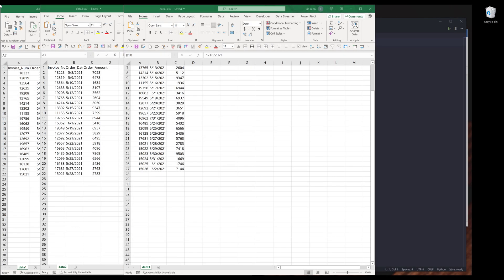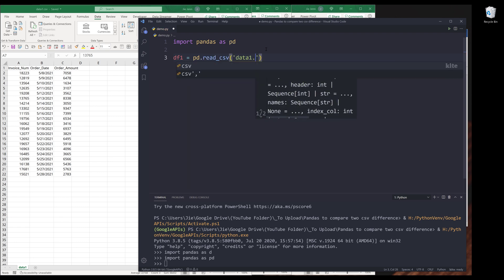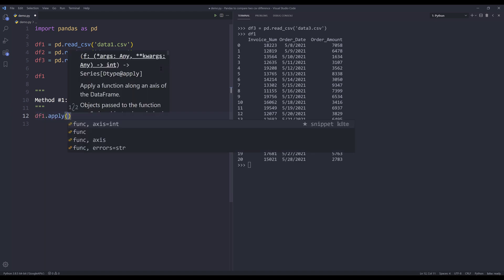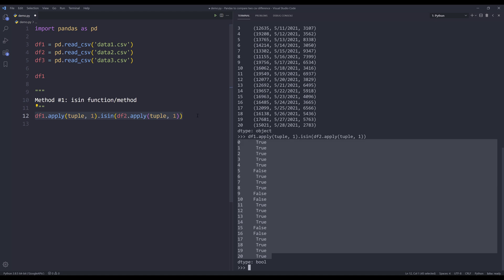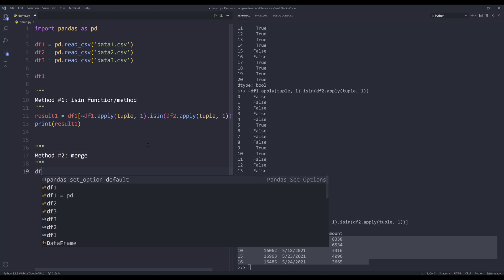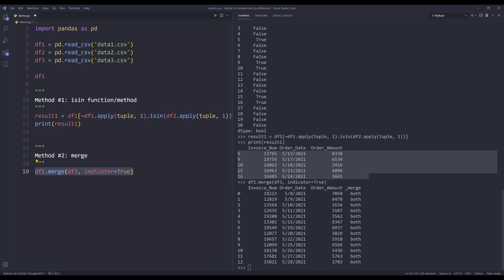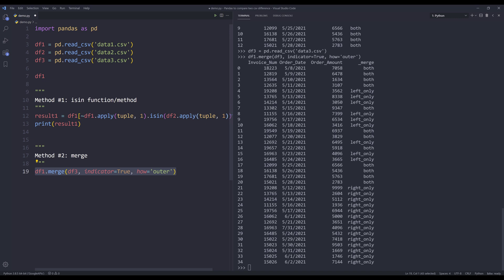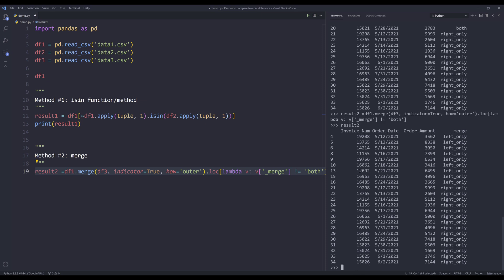Comparing Value Difference Between 2 CSV Files using pandas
In this tutorial, I am going to show you how to use pandas library to compare two CSV files using Python.

PS: Due to the number of requests I get these days, I now charge $5.00 service fee to help you debugging your code.